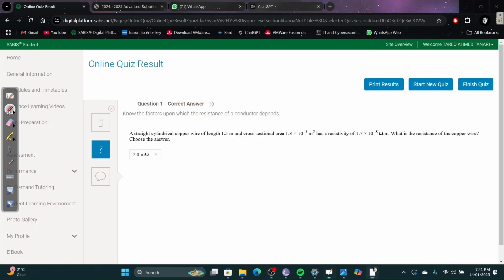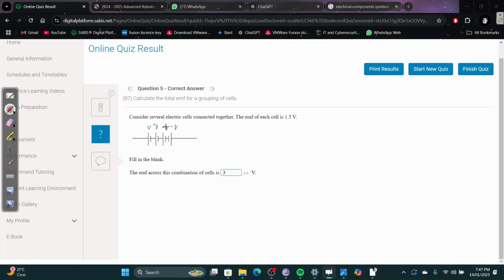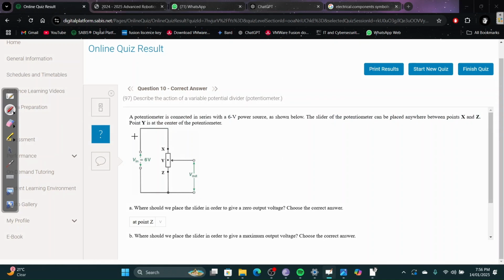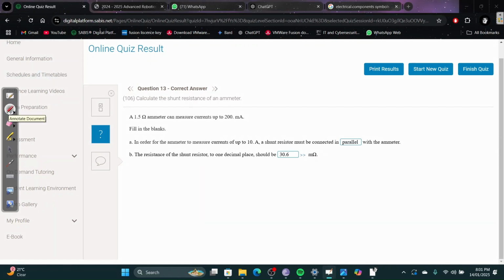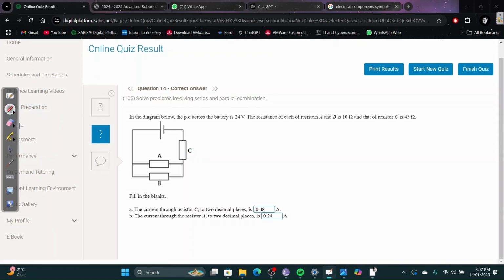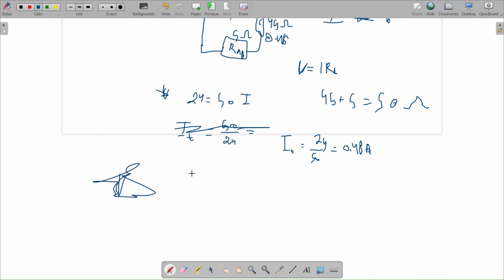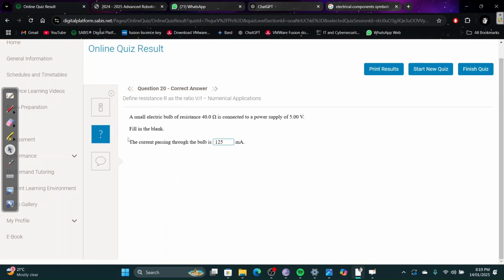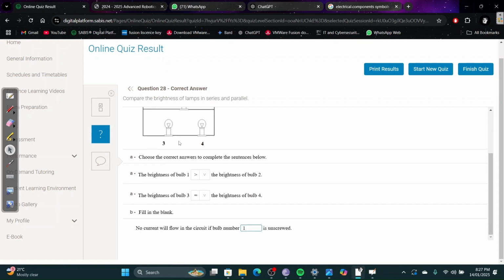Physics Week 5 Quiz